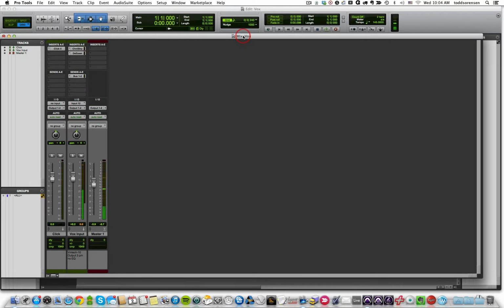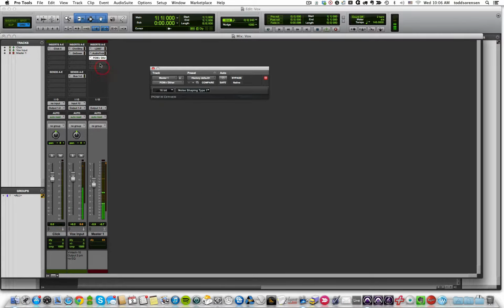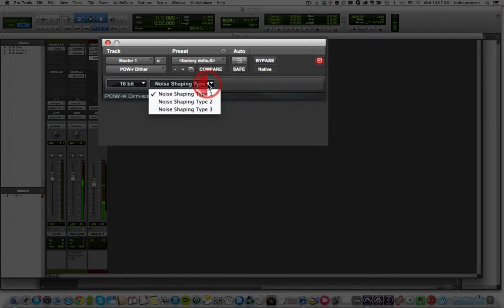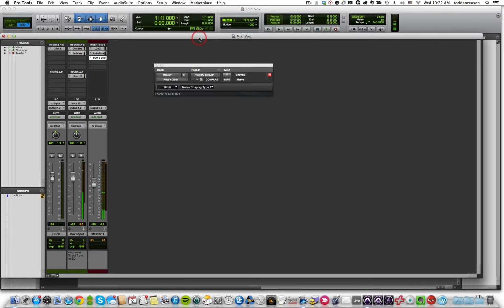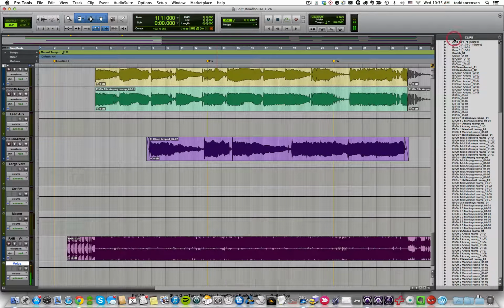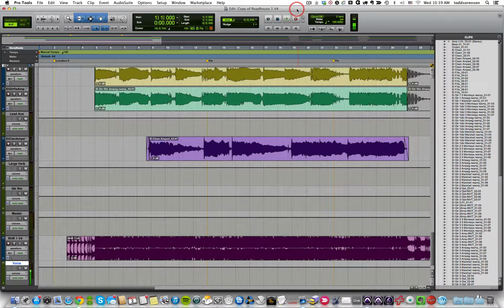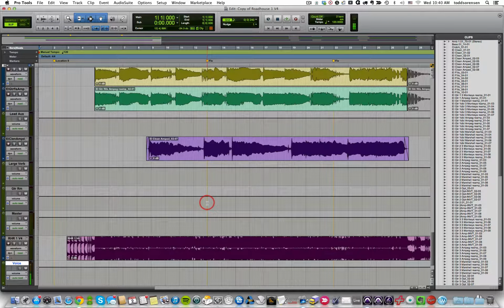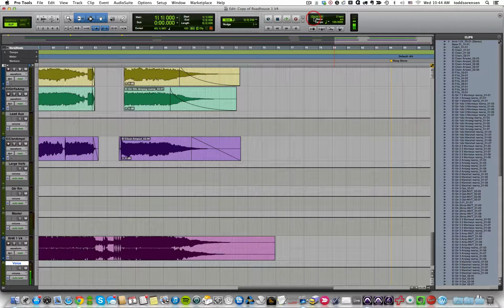PT 110 L10V5